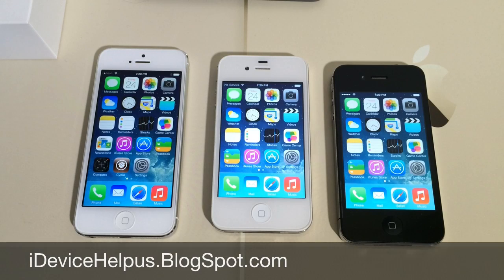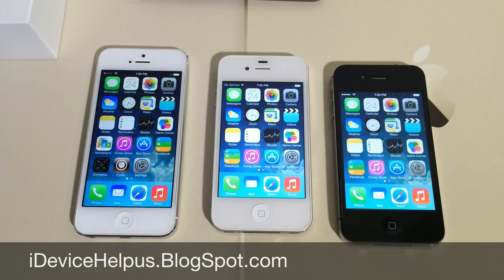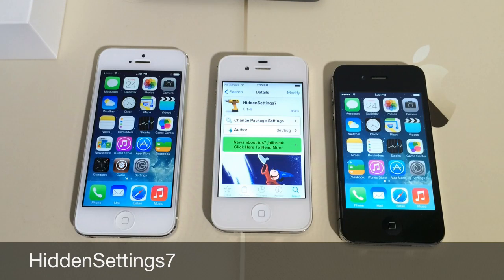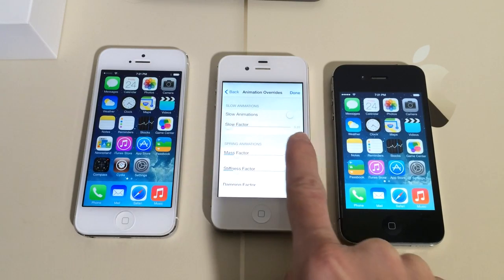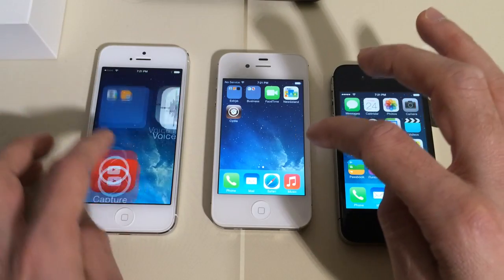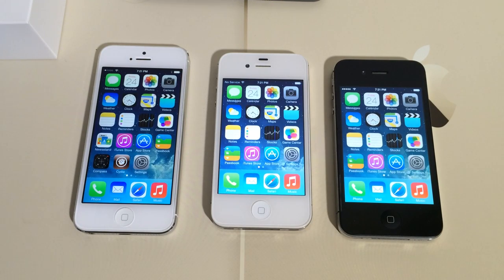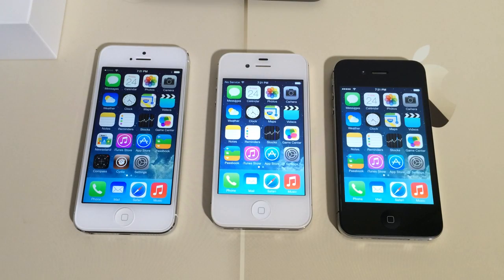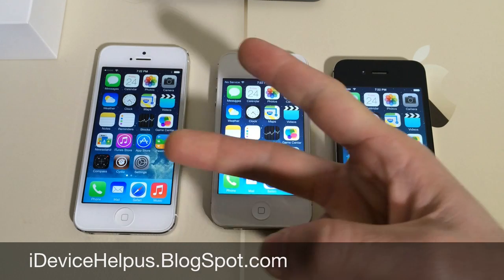How To Make iOS 7 Faster on the iPhone 5,4s,4 / iPad 2,3,4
How To Make iOS 7 Faster iPhone 5,4s,4 / iPad 2,3,4